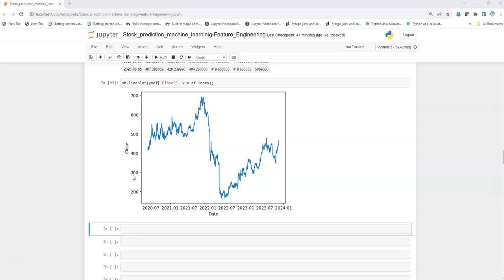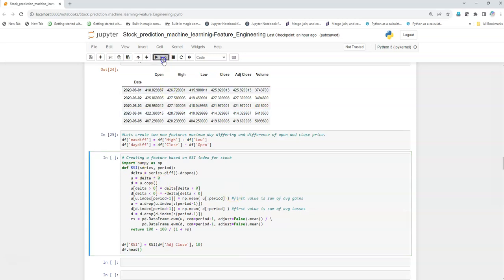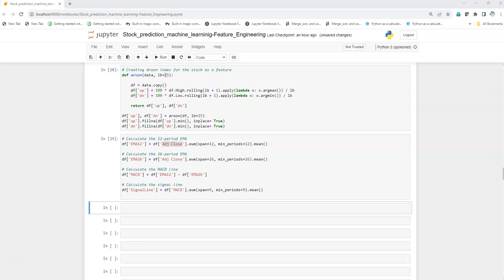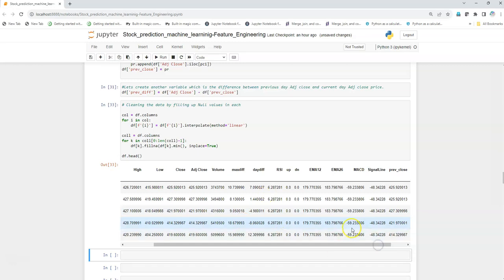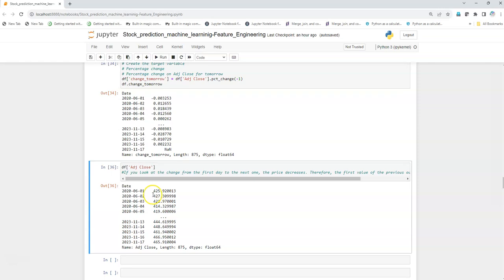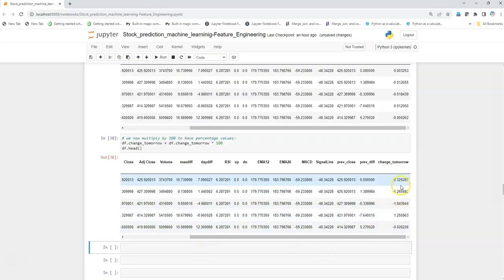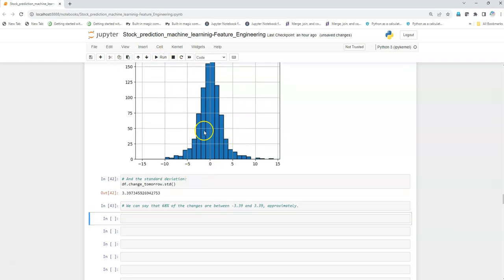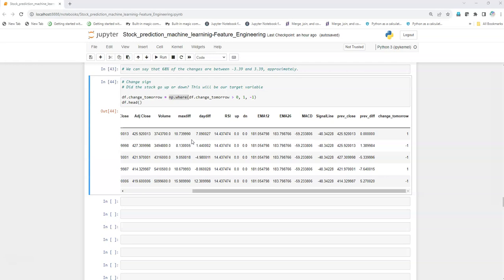Stock data preprocessing and feature engineering in python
In this video you will see how we can do preprocessing and feature engineering for stock data in python for purpose of build a machine learninig model that can prediction the stock price change.
Stock price prediction using machine learninig